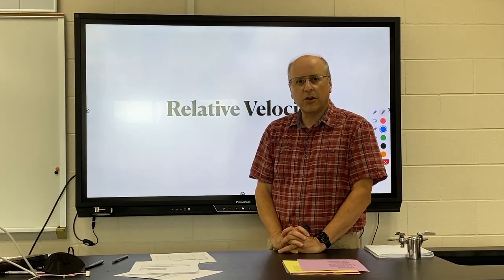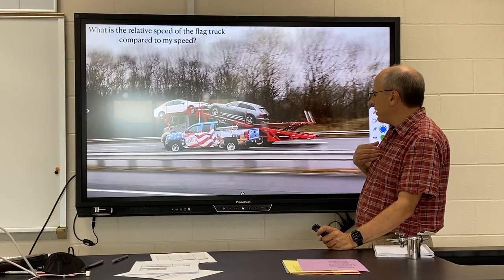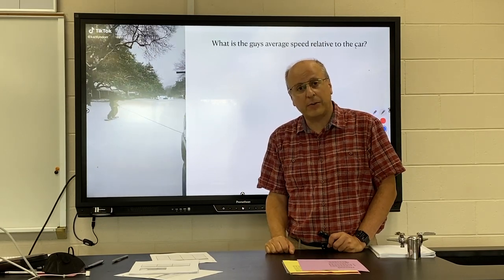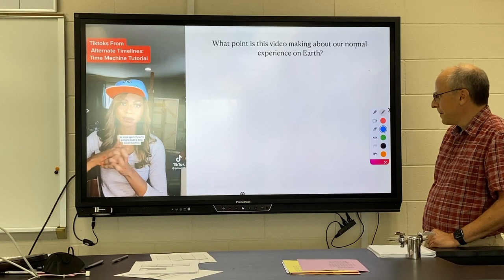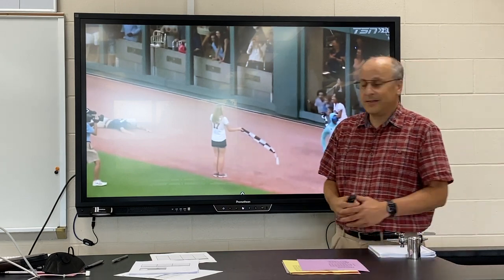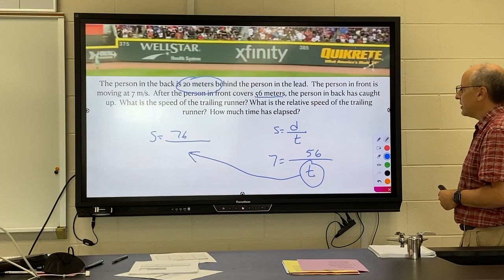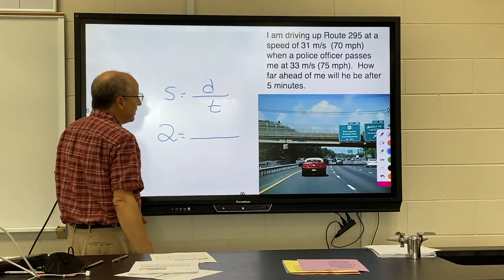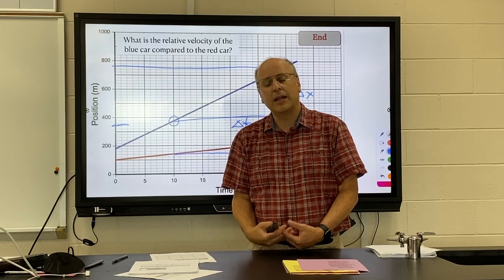Relative Velocity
This is a quick overview of the ideas needed to understand relative velocity